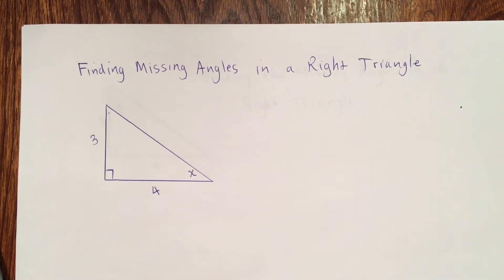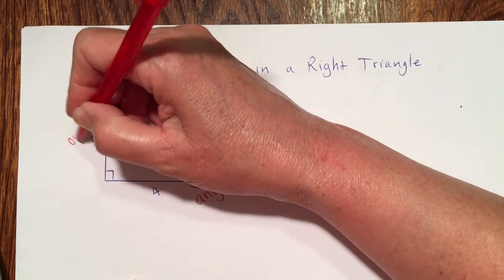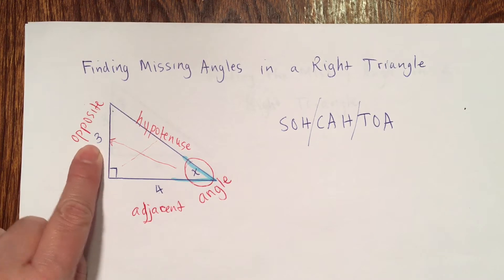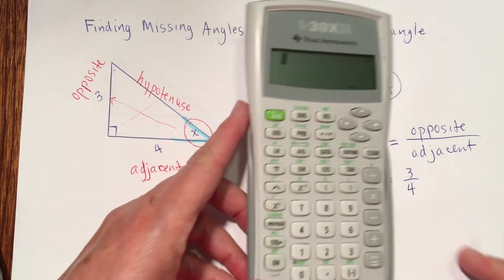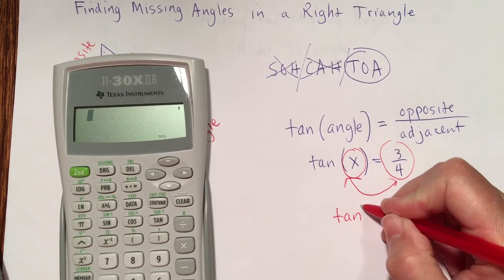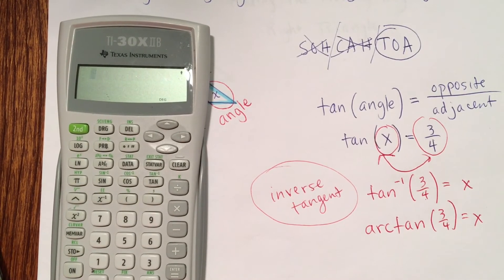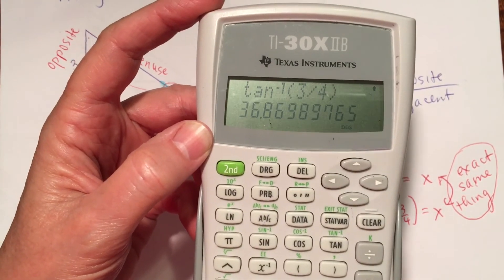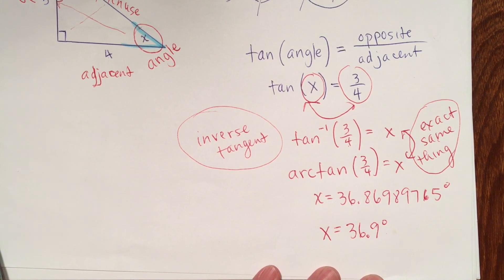Geometry Video Number 1 on Finding the Measure of an Angle on a Right Triangle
In this video we find the measure of one of the angles on a right triangle when we are given two of the sides.  The two sides given in this video are the the lengths of the two legs of the triangle.